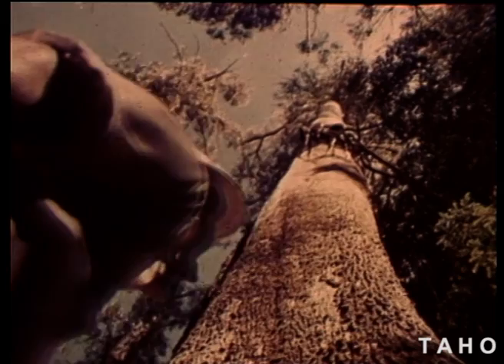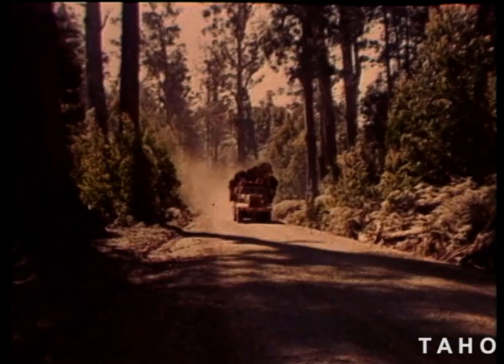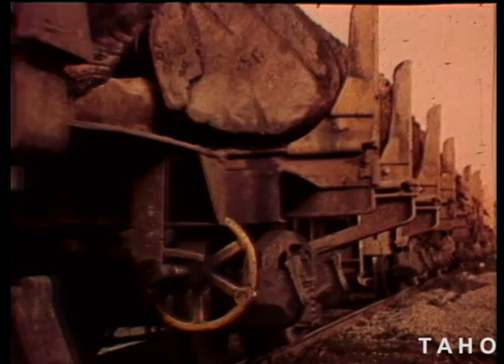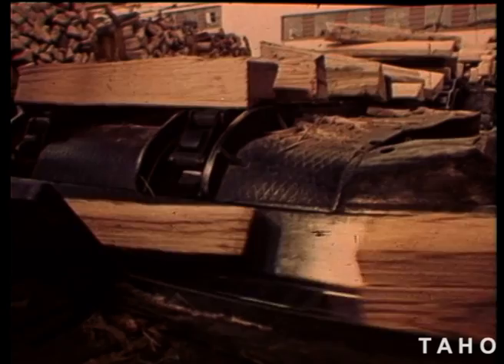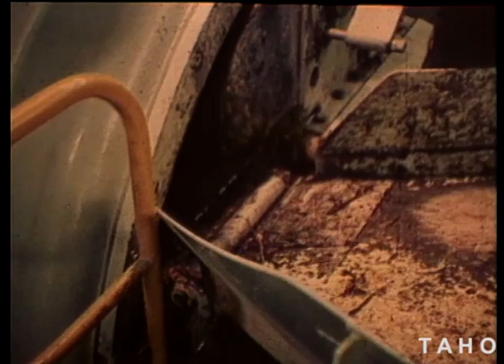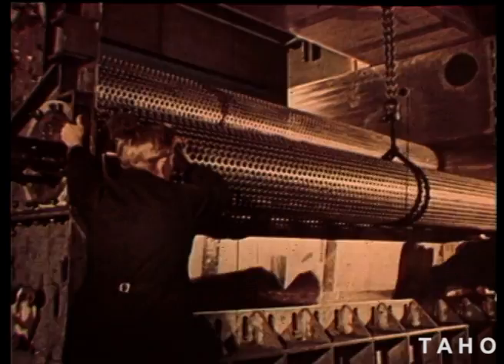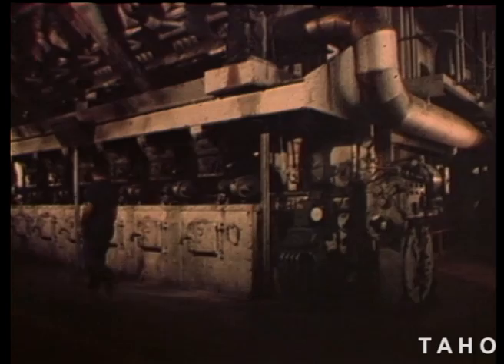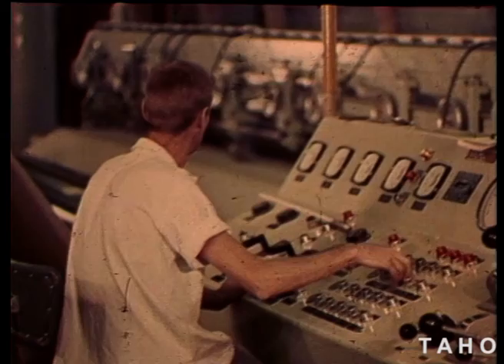The Paper Makers (1970)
Activities of Australian Newsprint Mills at Boyer through the eyes of five different men.

Produced for the Australian Newsprint Mills Ltd.

Please be advised that this footage may contain words and descriptions that may be culturally sensitive, which reflect the attitude of the period in which the film was produced, and which may be considered inappropriate today.

Tasmanian Archive and Heritage Office: Film – The Paper Makers – 35mm Eastmancolor Composite Release Print (colour, sound) - 20m 25s - (Reference: AB869/1/2025)

To search for more films in our archives.